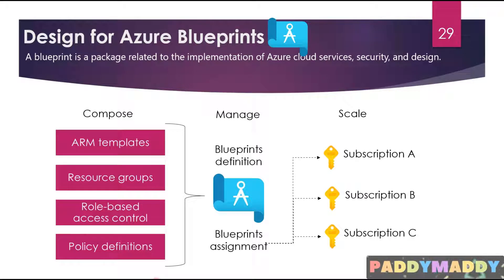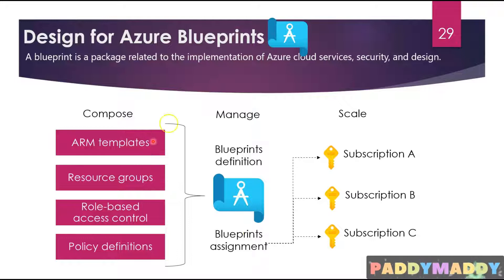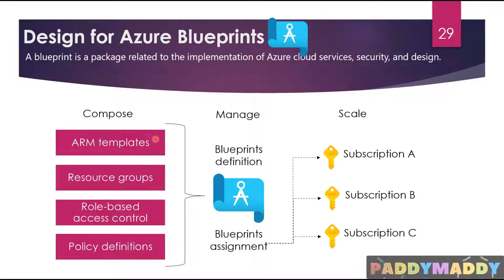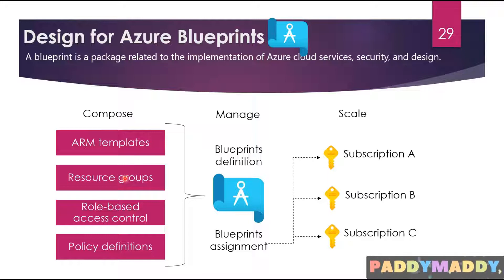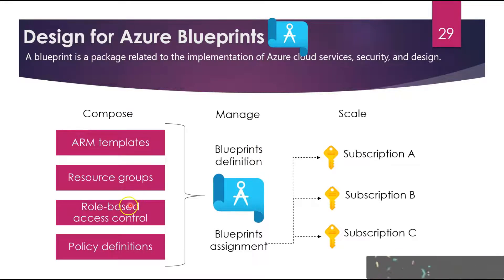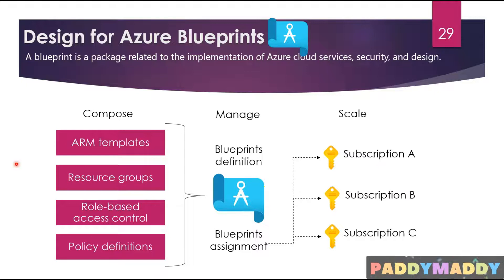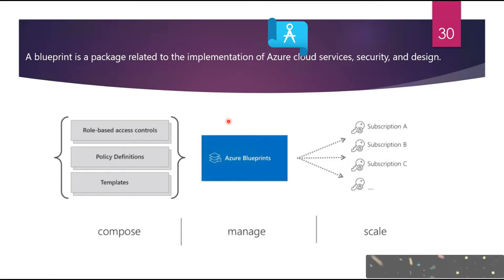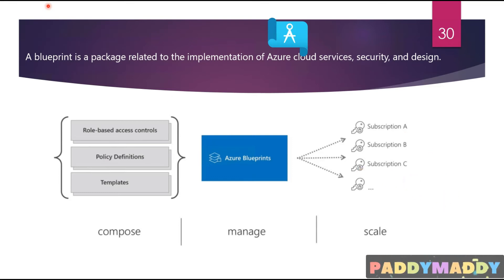Azure Blueprints Microsoft Azure Design | Exam AZ-305: Designing Microsoft Azure Infrastructure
Design for Azure Blueprints, Azure Blueprints lets you define a repeatable set of Azure governance tools and standard Azure resources that your organization requires. Azure Blueprints are used to scale governance practices throughout an organization. A blueprint is a package related to the implementation of Azure cloud services, security, and design. A Azure blueprint can be reused to maintain consistency and compliance. This video is part of Exam AZ-305: Designing Microsoft Azure Infrastructure Solutions course.